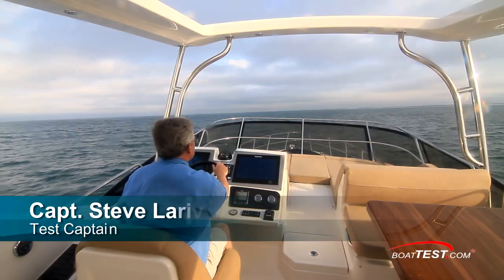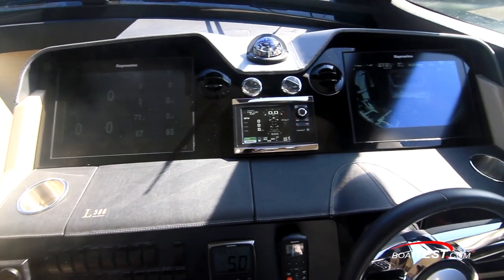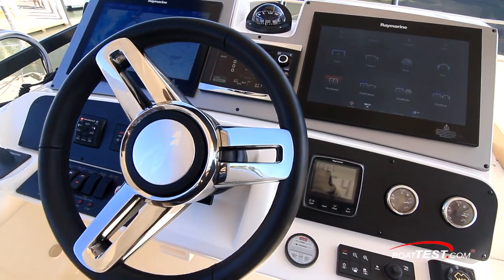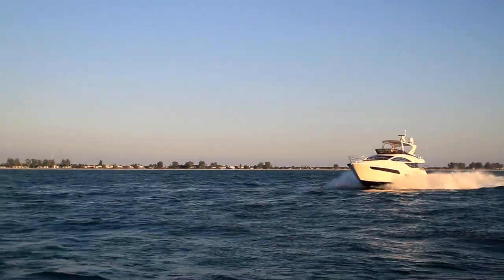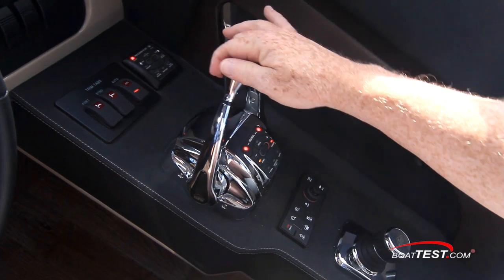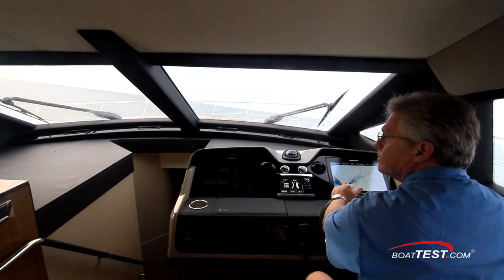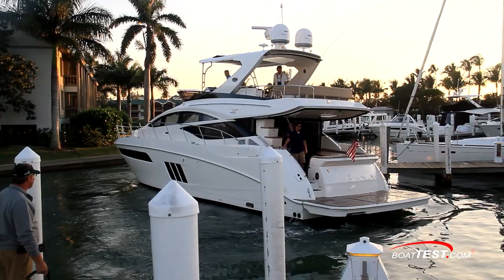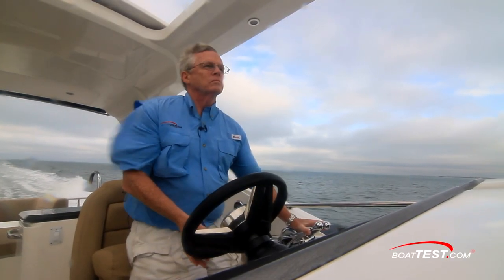Sea Ray L590 Fly Test 2015- By BoatTest.com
For more review, test, performance data, captain reports and more about 2015 Sea Ray L590 Fly , go

Sea Ray made a bold move last year to step up its game and jump in with both feet and give the luxury yachting market some serious competition in the fly bridge motoryacht market. It started with the L650 Fly which we tested. Then, shortly thereafter Sea Ray introduced a hardtop version of the same boat. Now we have the third model, the L590 Fly. She has the same level of fit-and-finish, materials and styling panache that made her larger sibling so popular that the builder is opening up a new production facility.